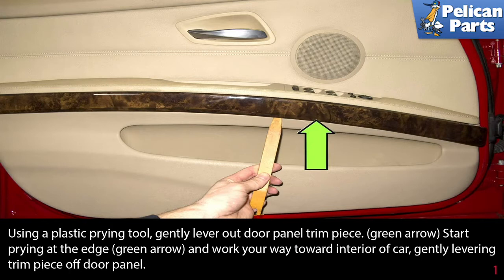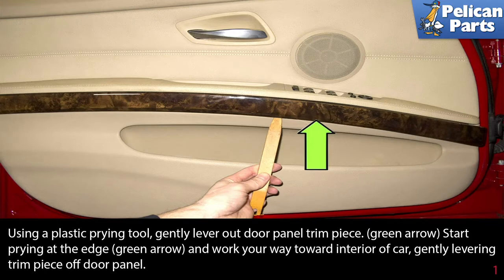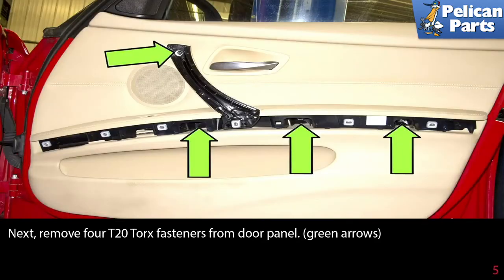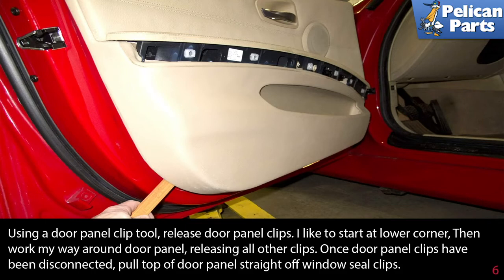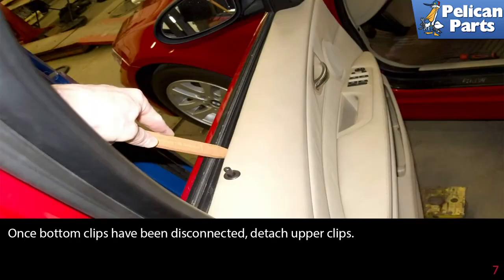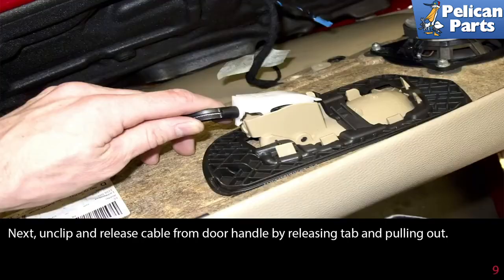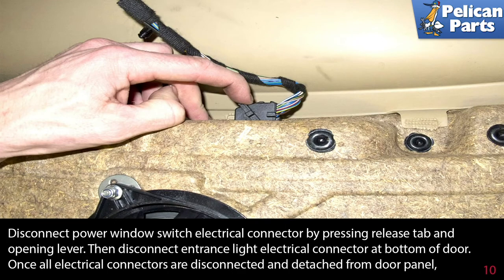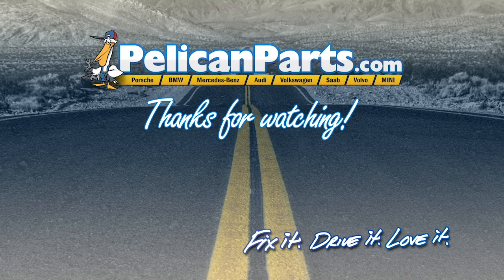BMW E90 3-Series Interior Door Panel Removal for 325i, 325Xi, 330i, 330xi, 328i, 335i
The interior door panel has to be removed to access components behind it. Such as, door speaker, side airbag, window regulator, door latch and door mirror. In this tech article, I will go over the steps involved in removing the door panel on your E90. I suggest having extra door panel clips on hand before removing, as they can break when removing. If you have to remove the vapor/moisture barrier, have vapor barrier sealant on hand. Be very careful when removing the vapor barrier, it tears easily and if it is reinstalled with a tear, an interior water leak can develop.

There are a few differences in removing the driver and passenger door panels. The first few steps will highlight the differences. The remaining steps are the same.

Tab: $200
Tools: Plastic prying tool, Door panel clip tool flathead & Phillips screwdriver
Hot Tip: Have door panel trim clips on hand in case they break when removing
Performance Gain: Access to items behind door panel
Complementary Modification: Replace vapor/moisture barrier